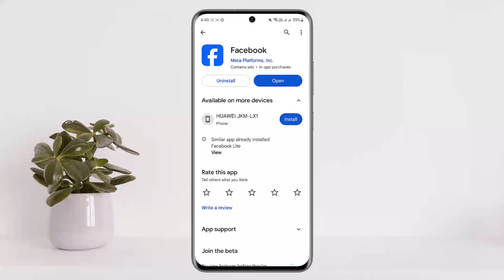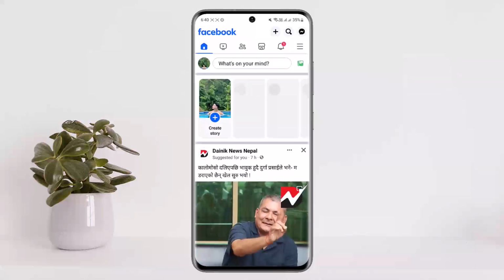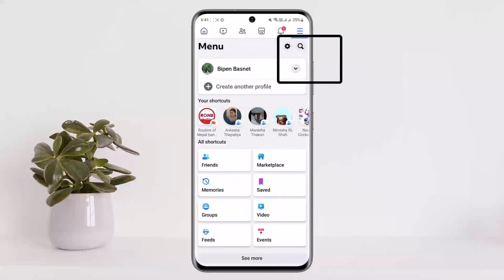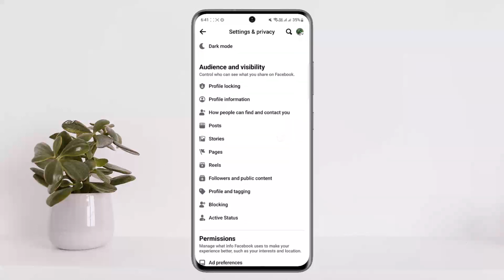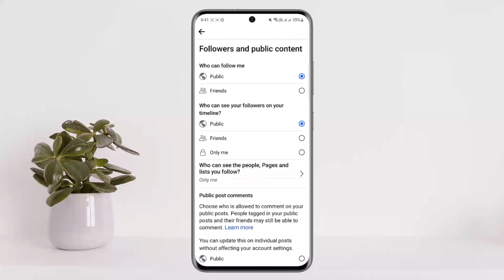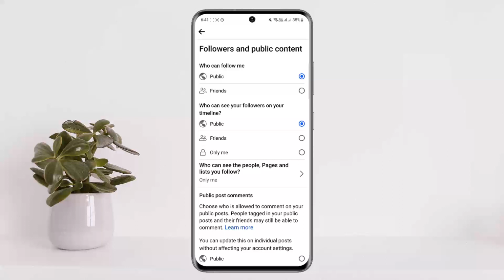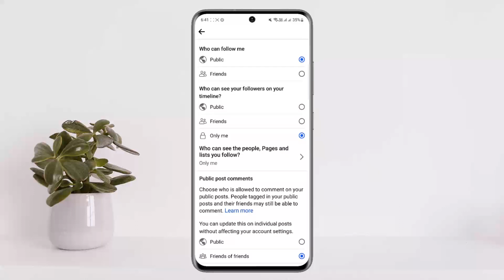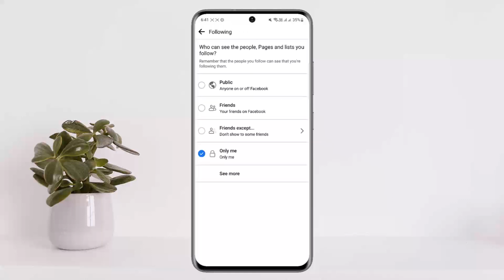How To Hide Followers On Facebook !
In this tutorial video, I will simply show you how to hide followers on Facebook. So just make sure to watch this video till the end.

~ Video Chapters:
0:00 Introduction
0:13 Hide Followers
1:13 Outro